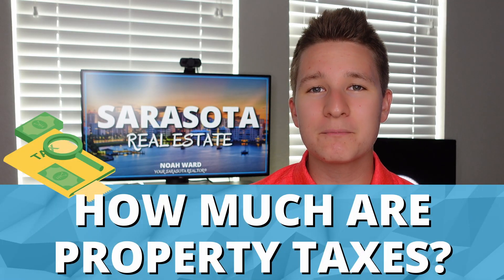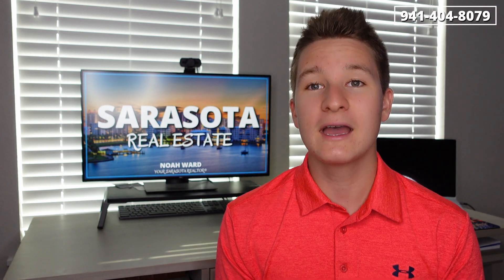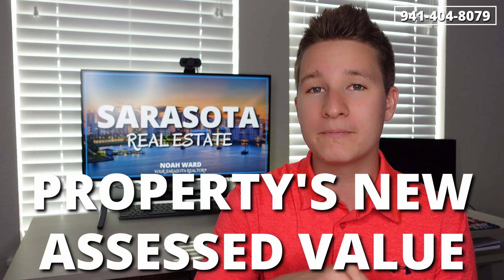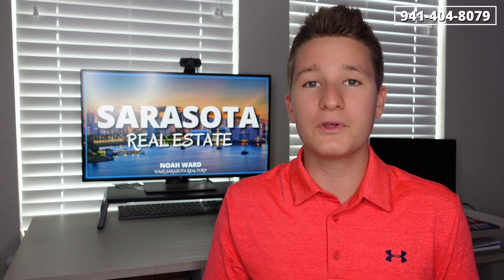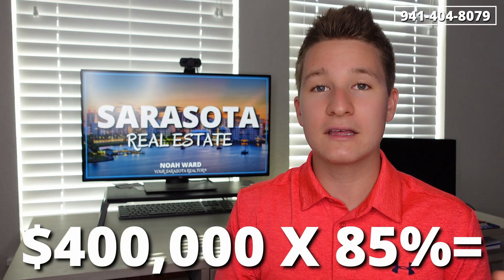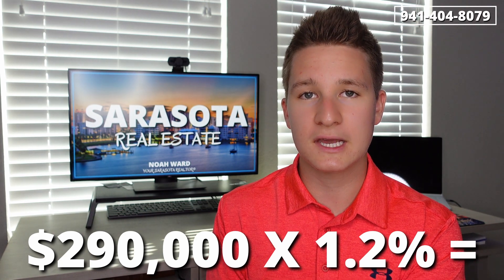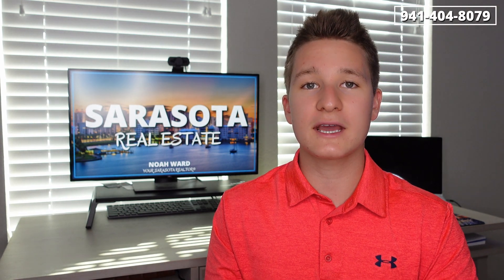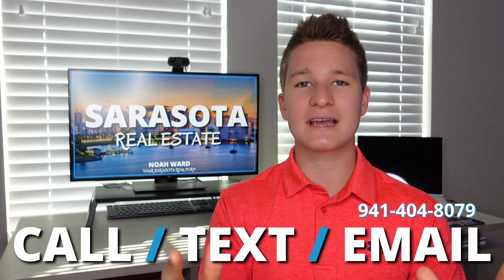Sarasota Property Taxes | How to Estimate Property Taxes in Sarasota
How much are Sarasota property taxes?  One of the most frequently asked questions that I get with buyers is, how much are property taxes in Sarasota and how do you calculation property taxes? In this video we will walk through Sarasota Property Taxes. We will discuss what is all covered under the property taxes as well as the calculation and how you can estimate what your taxes could be when house hunting in both Sarasota and Manatee County.
🤔Thinking of moving to Sarasota Florida? Let me help!🏖️
If this is your first time to this channel, and you want to know everything about eating, sleeping, working, playing, the good, and the bad of living in Sarasota Florida, then subscribe▶ and tap the bell🛎 for notifications so you can be the first to know about the current market in Sarasota Florida.😁

We love to get calls and emails from people just like you, looking for help on making their move to Sarasota Florida  and we absolutely love it.😍 Whether you are moving in 9 days or 90 days, give us a call☎, shoot us a text📝, or send us an email📨 so we can help you make a smooth move to Sarasota Florida